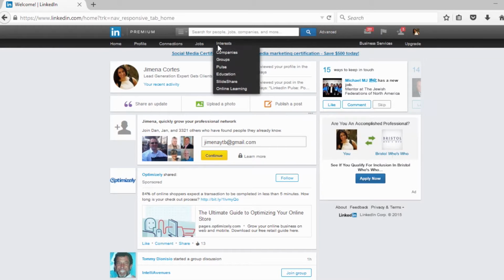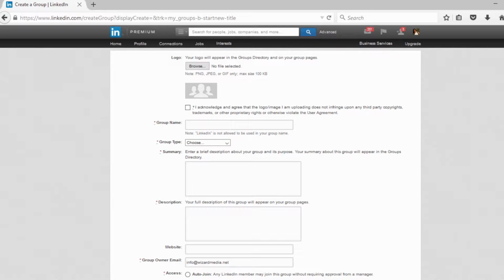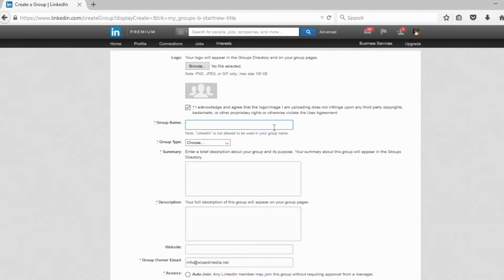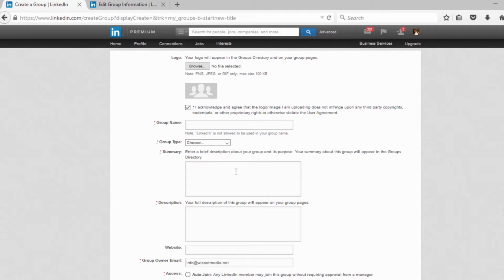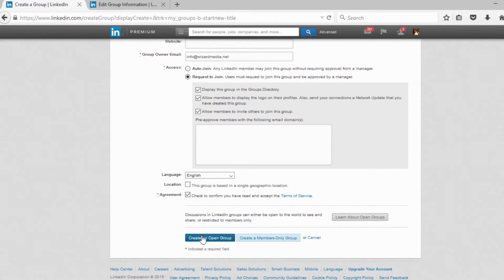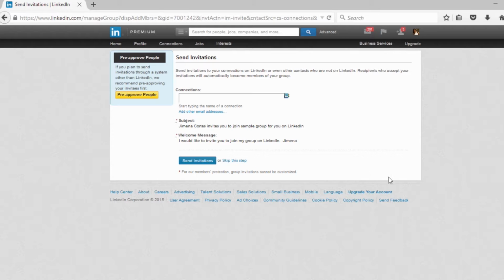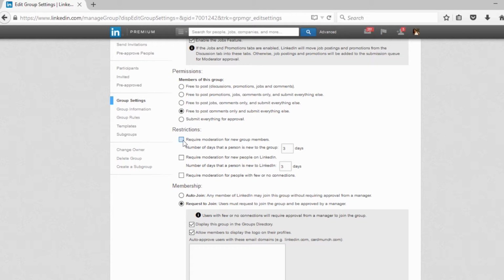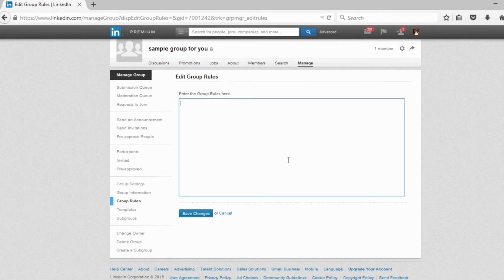C44 M7.2 How to Set up a Group